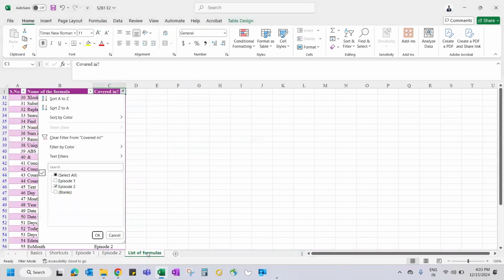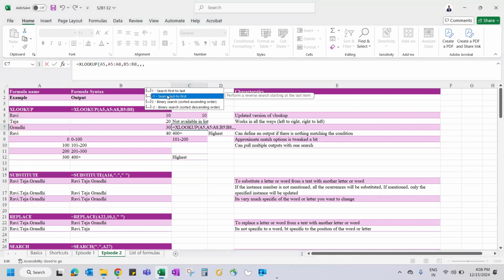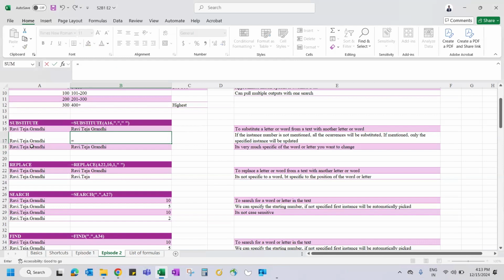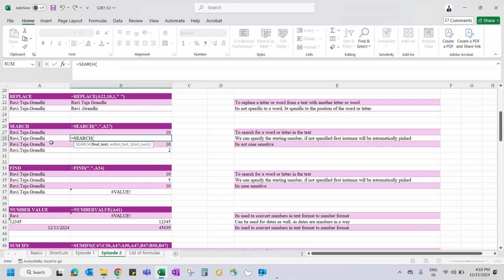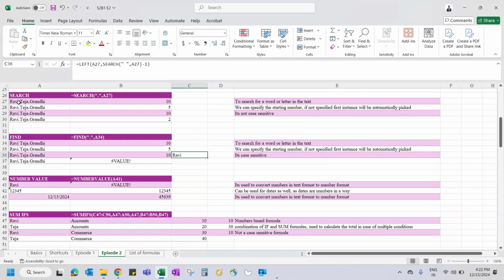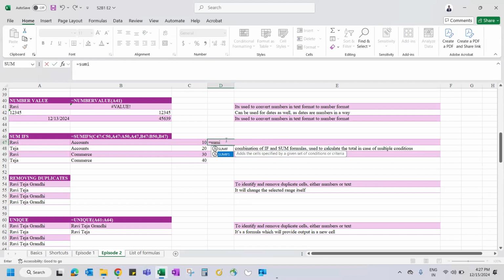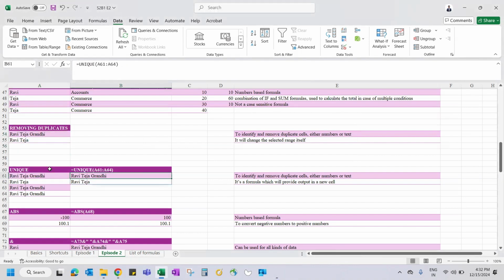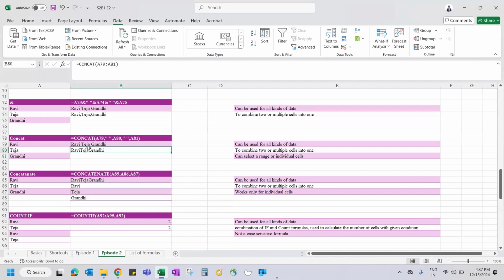Smart Excel Formula Techniques to Save Time - Episode 4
This video is part of my Excel Basics series for beginners.

▶ Start from the beginning: Excel Basics – Tools & Formulas
▶ Learn shortcuts & essential formulas
▶ Clean and format data properly
▶ Understand lookups and text functions
▶ Combine text and work with dates confidently